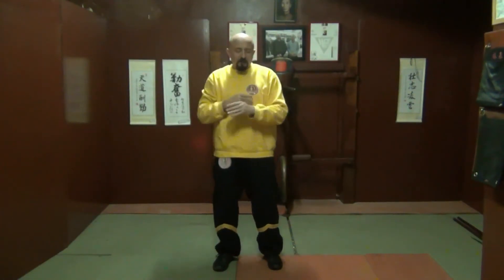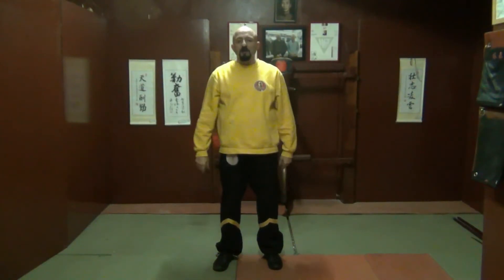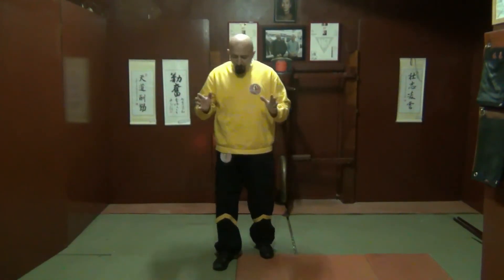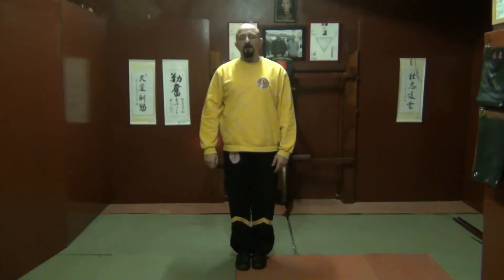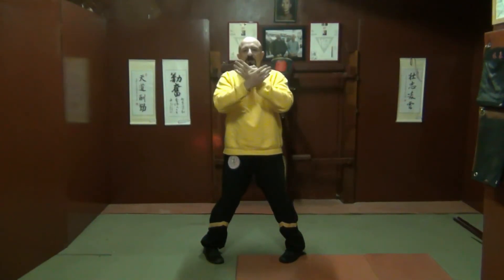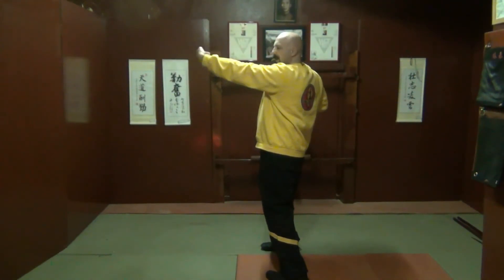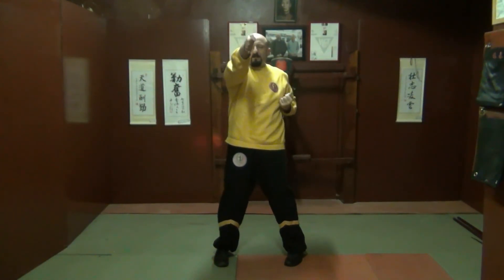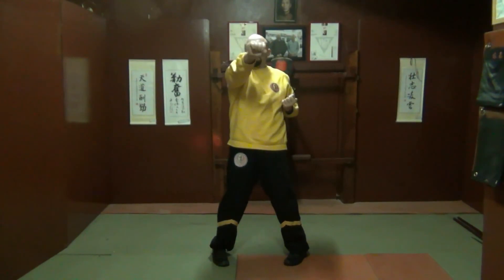Preview: Lesson 05 - Biu Tze - Form (Sifu Fernandez's WingTchunDo Course)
This is the video preview for the Wing Chun University Course, the "Complete WingTchunDo System", by Sifu Fernandez:
This preview is for : Lesson 05 - Biu Tze - Form
This is one of the best courses on Wing Chun/WingTsun ever made! You can now learn the entire system! Over 91 hours of instruction from Sifu Fernandez!